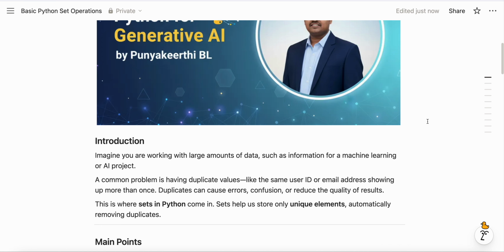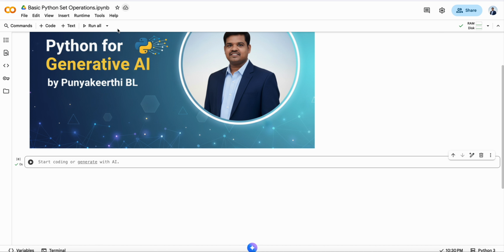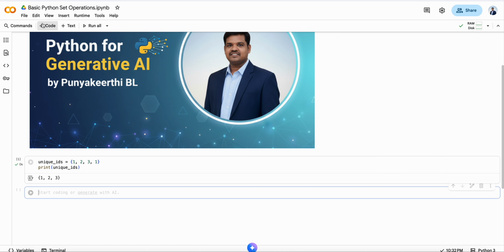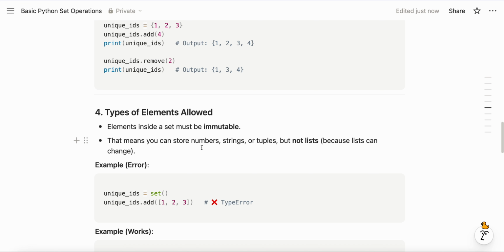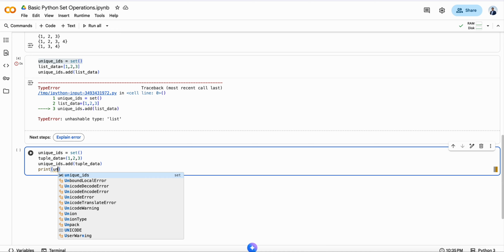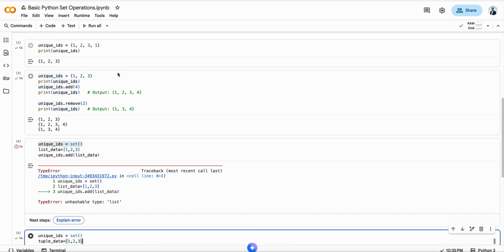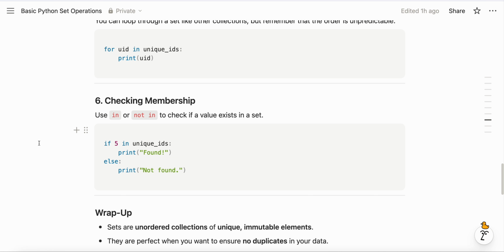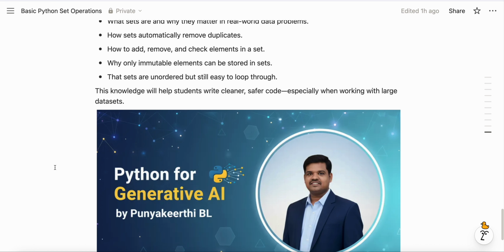Basic Python Set Operations | Clean Data for AI Projects | Python for Generative AI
In this lesson from the Python for Generative AI series, we explore one of the most underrated yet powerful data structures in Python — Sets.

You’ll learn how sets help ensure data uniqueness, which is crucial in AI and Machine Learning projects when handling large datasets with potential duplicates.

We cover:

Why sets are important for AI data cleaning

Properties of sets (mutable, unordered, unique elements)

What types can and cannot go inside a set

How to check membership and loop through a set

Real-world AI and data examples

By the end of this video, you’ll be able to use Python Sets confidently to keep your data clean and ready for model training.

AI/ML learners building a strong foundation

Anyone cleaning and preparing datasets for AI or analytics

Check out the full Python for Generative AI playlist for more beginner-friendly, AI-focused Python lessons.
If you found this helpful:
📤 Share this with friends learning Python or AI